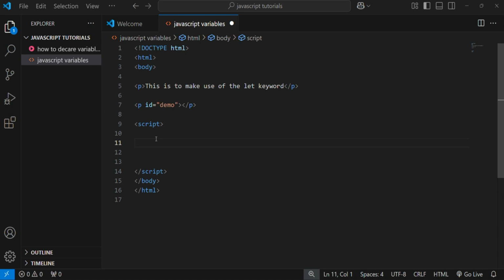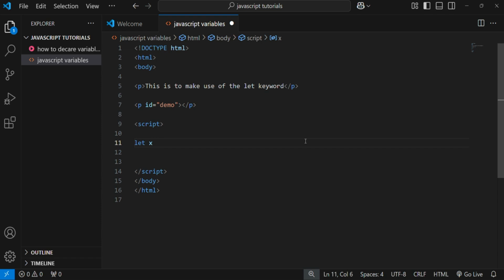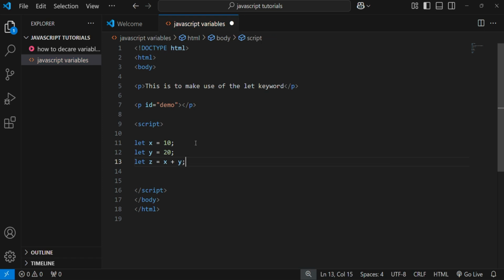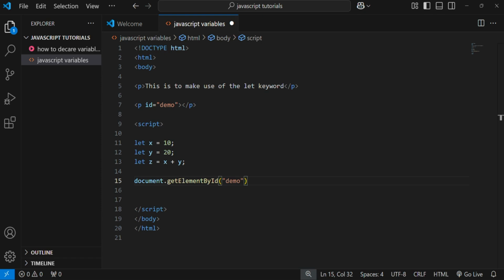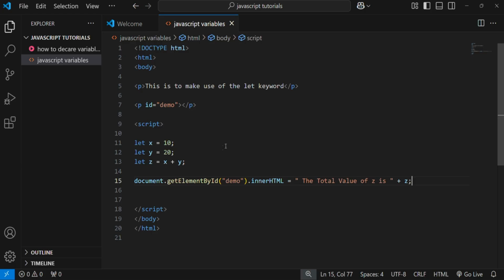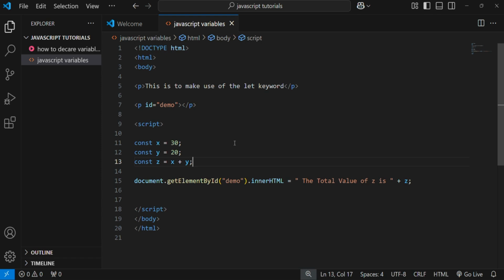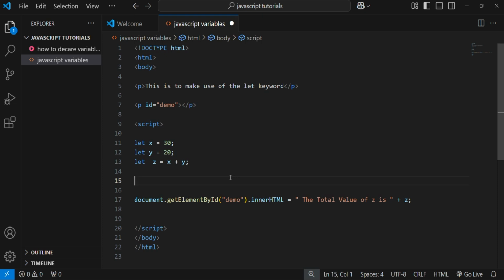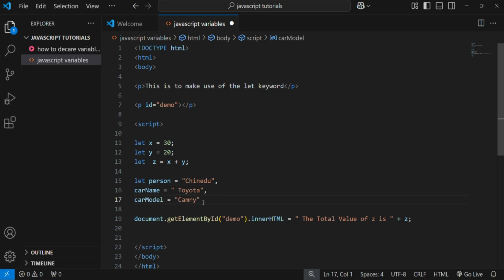The Weird Ways JavaScript Declares Variables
In this video, I will teach you the right way on how to declare Variables in Javascript. 🚀 am going  to break it down to show you the three ways on when to use the right keyword to declare your javascript variable and with the steps am going to show you then it will be easier for you to write efficient javascript code.

👉 What You’ll Learn in This Video:

What is a variable in JavaScript?
How to declare a variable using var
How to declare a variable using let
How to declare a constant using const
Key differences between var, let, and const
Best practices for declaring variables

💡 By the end of this video, you’ll know:

The proper way on how to declare and use variables in JavaScript

when and where to use var, let, and const

Which variable type to use in modern JavaScript